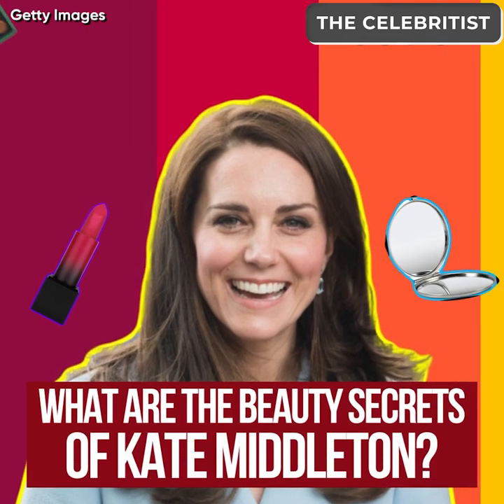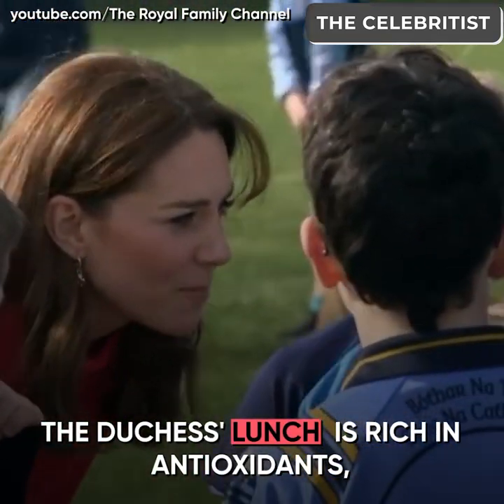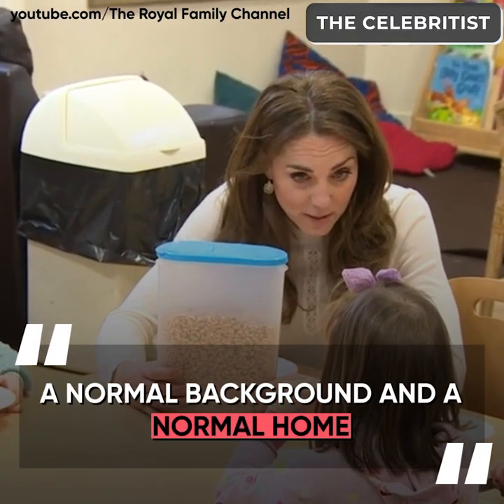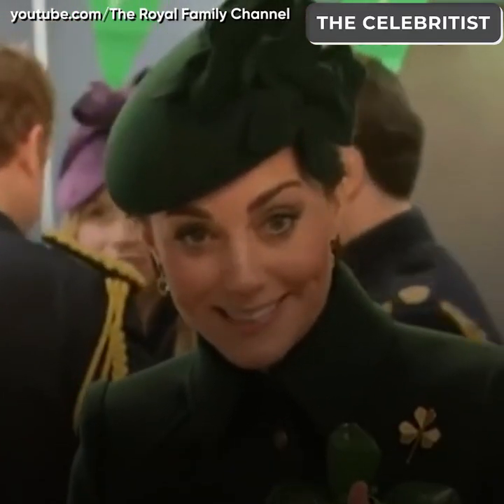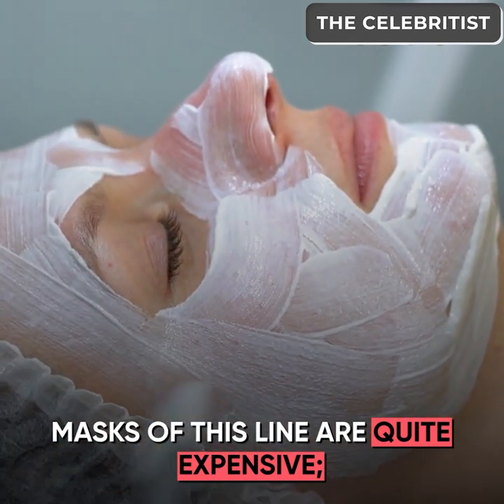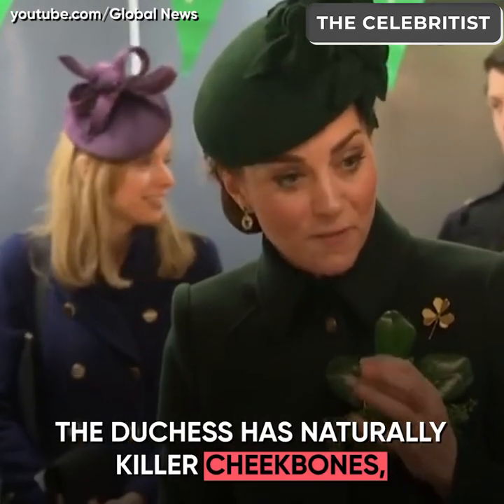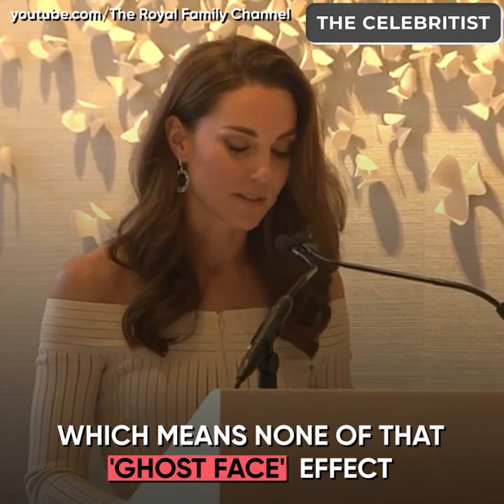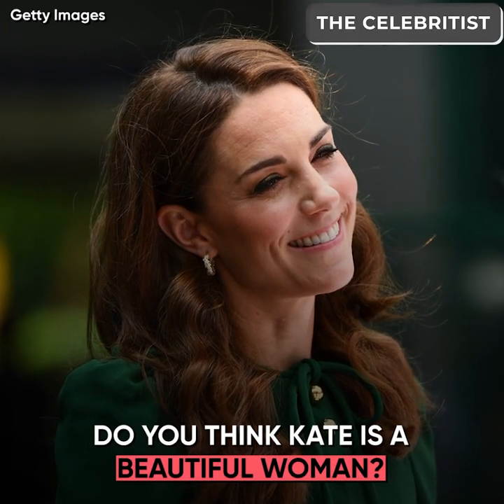Kate Middleton's SECRETS For Staying Pretty and Health? | The Celebritist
Kate Middleton is a mother of three, and she looks beautiful even after giving them birth! What are her secrets for staying healthy and pretty?
It is not only sports as you might think... The Duchess is a very diciplined woman, so here her secret beauty routine is revealed!

Watch our video below to find out more about Kate Middleton's diet and beauty!